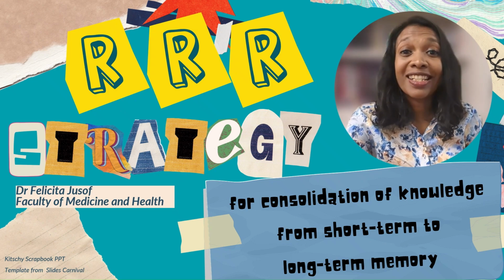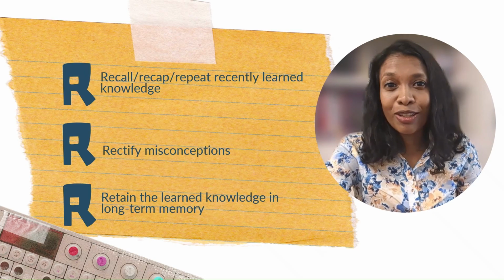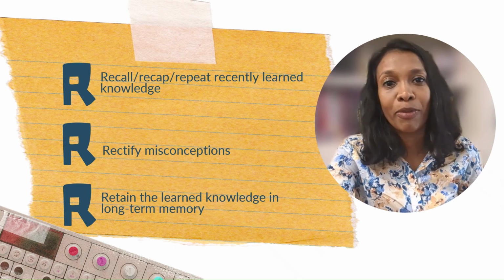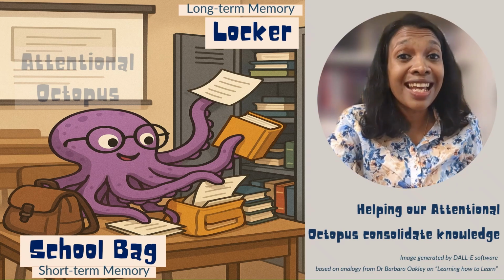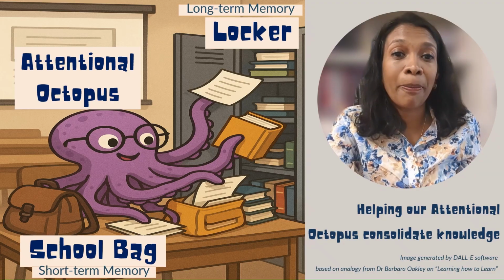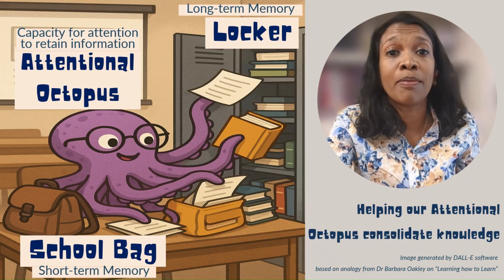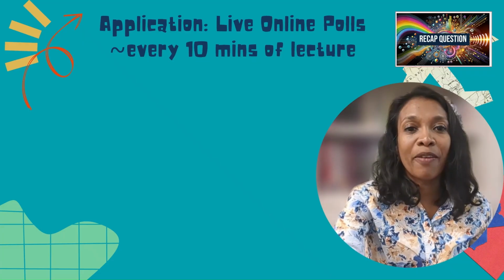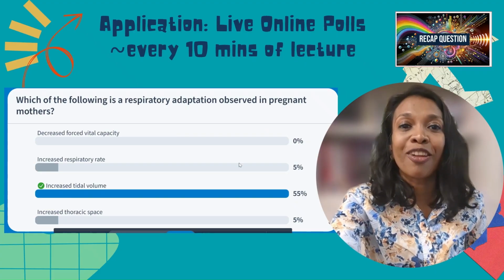The RRR Strategy for Knowledge Consolidation into Long Term Memory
Teaching News You Can Use (TNYCU) - Challenging and Supporting Students to Engage in Active Learning